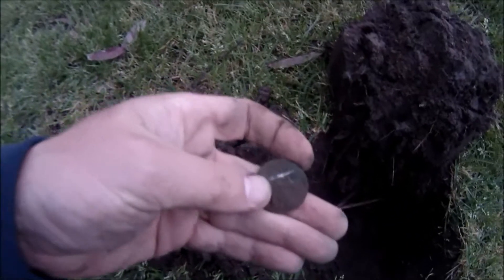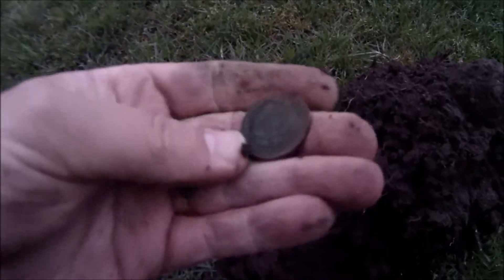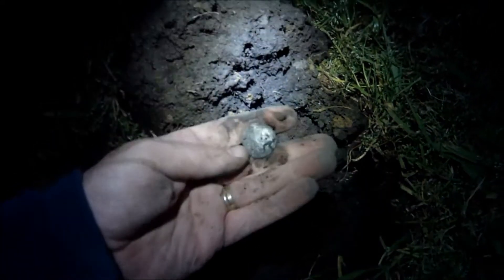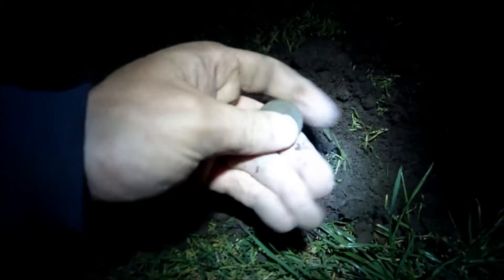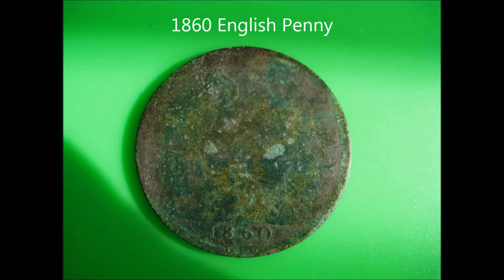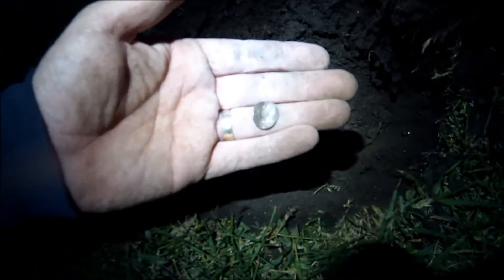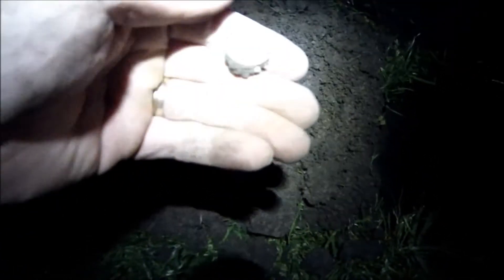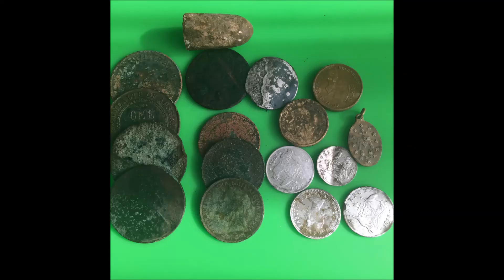Colonial History from the Famous Patch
Some nice early coins and bullet from one of my favourite spots. Good Luck and Happy Hunting.